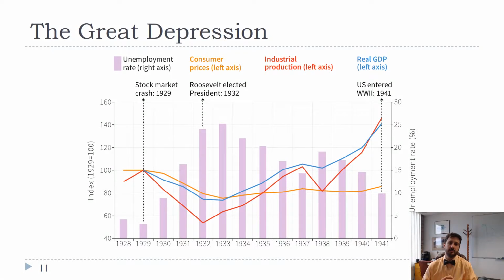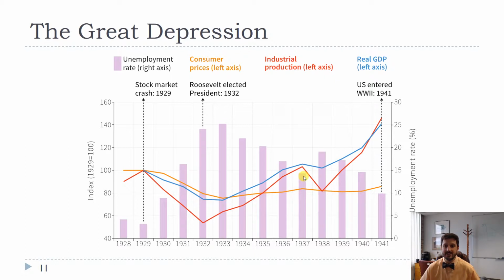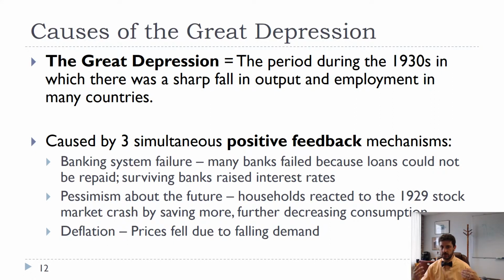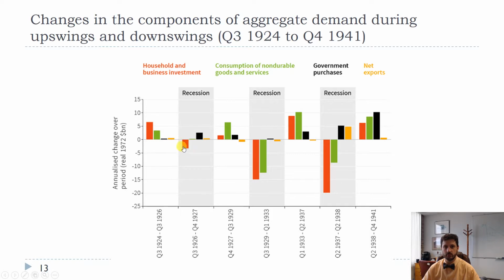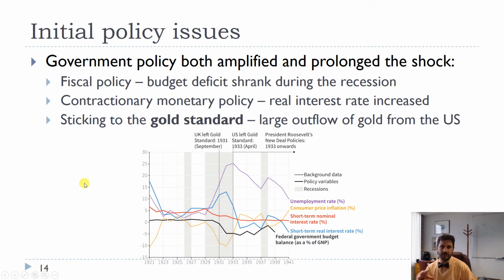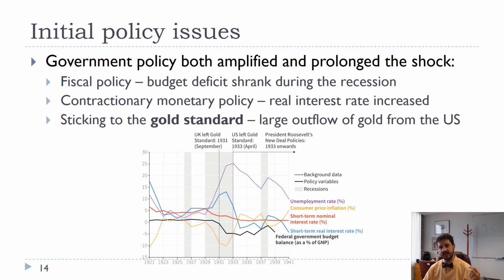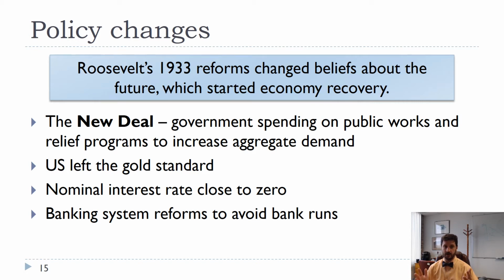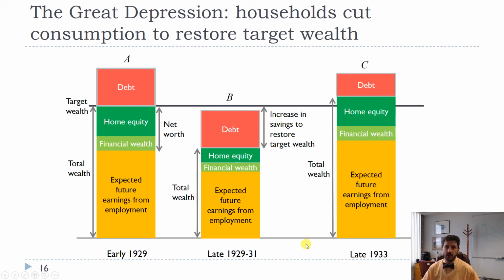The Great Depression